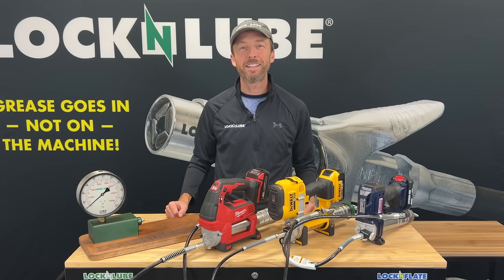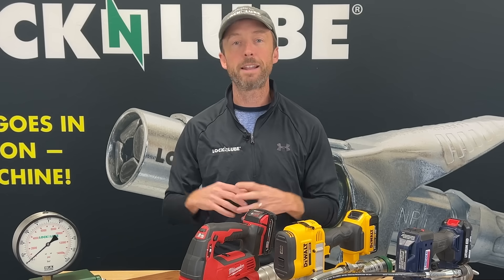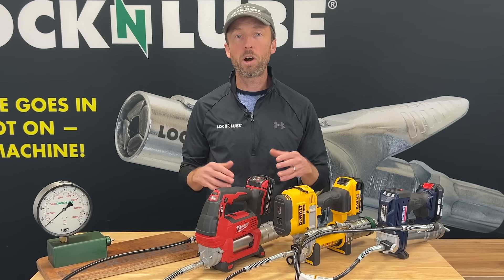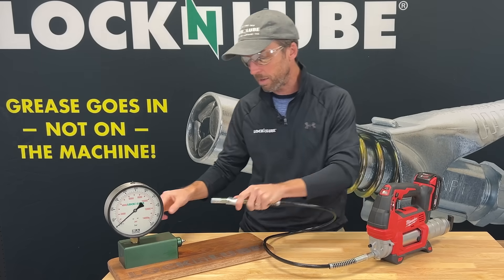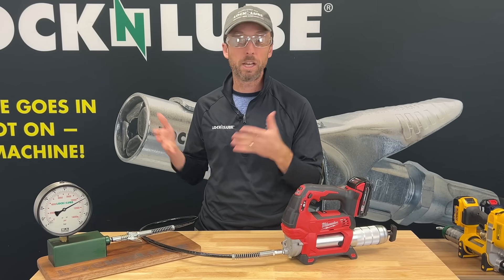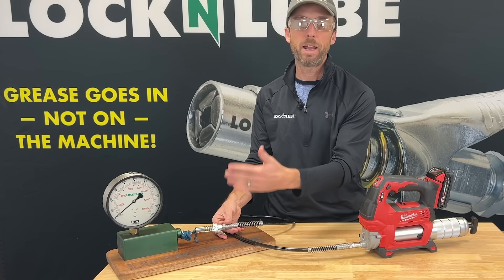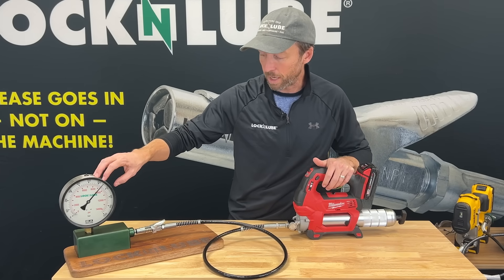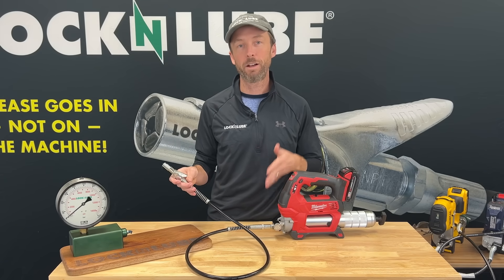Pressure Return Valve Introduction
No more pressure locks! Returns grease to the tube. Releases hose back pressure. The LockNLube Pressure Return Valve allows grease to flow from the hose back to the barrel with just the twist of a knob. No more pressure locks and messy, unsafe disconnections.

Eliminates waste and extends coupler life.  Installs in minutes! A MUST-HAVE for your cordless grease gun! Three versions customized to the most popular Battery Grease Guns:

LNL83100-M Compatible With Milwaukee® Brand M18™ Cordless Grease Guns
LNL81300-D Compatible With DeWalt® 20V Max* Cordless Grease Guns
LNL81300-L Compatible With Lincoln® 1800-Series PowerLuber Cordless Grease Guns